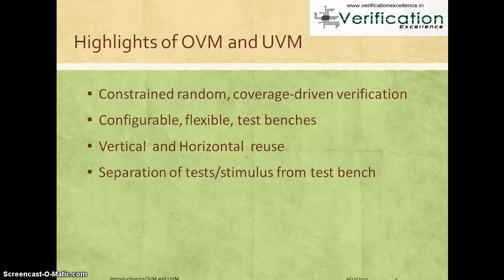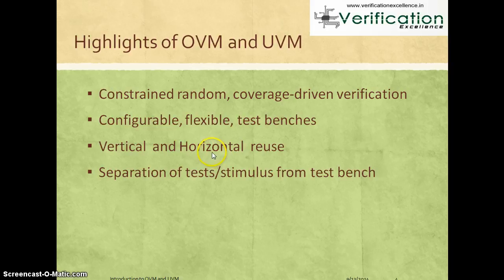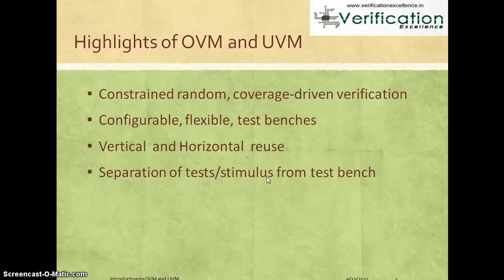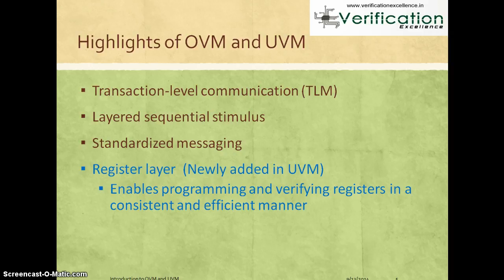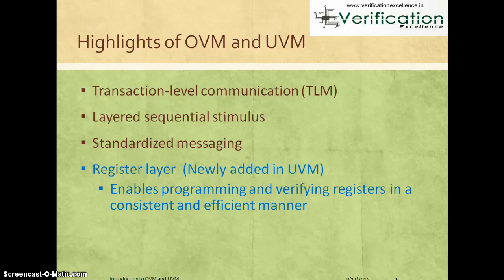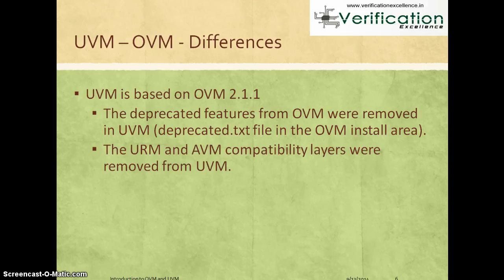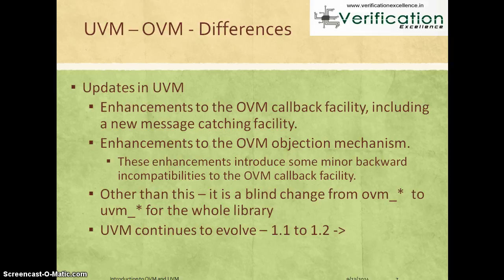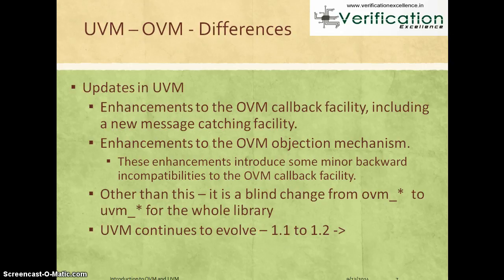Lecture1 OVM UVM Highlights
Highlights of OVM and UVM Methodologies